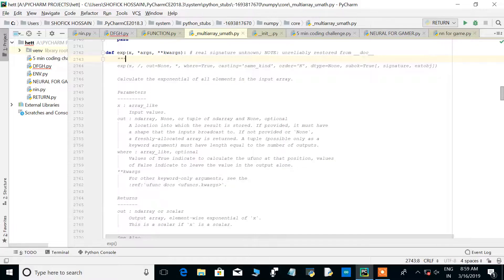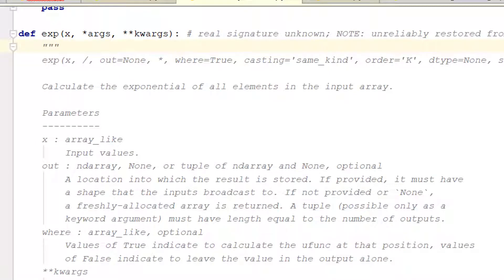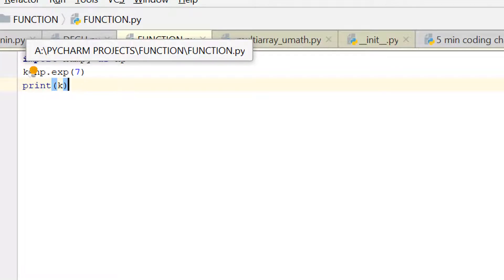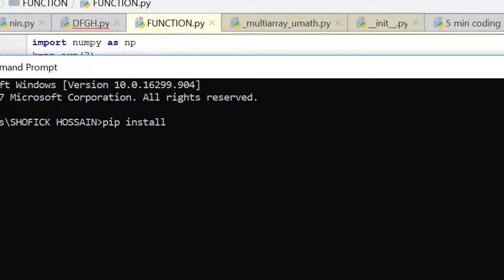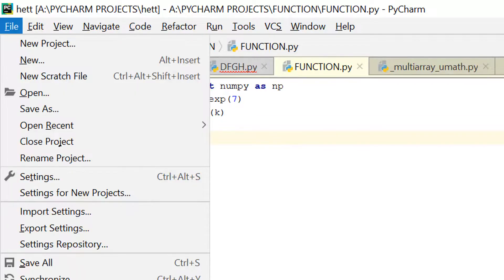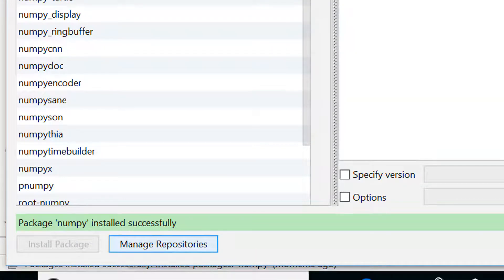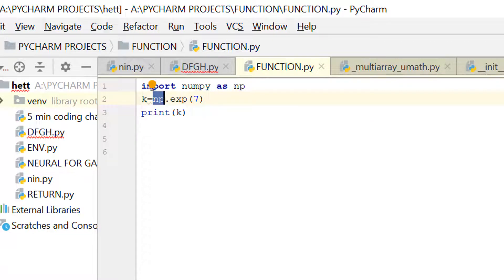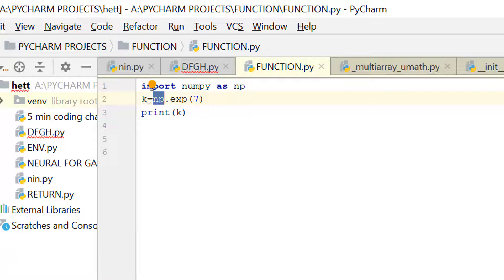#8 full python programming course for beginners | What is module and how to install module (numpy)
To make neural network library you have to know what is neural network and before neural network you have to know what is machine learning and in this channel we have all that videos.